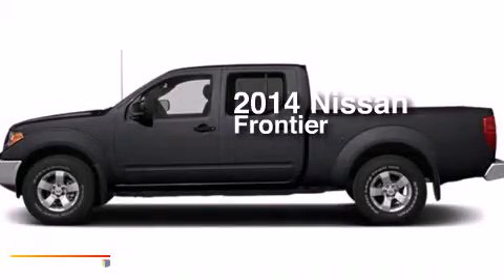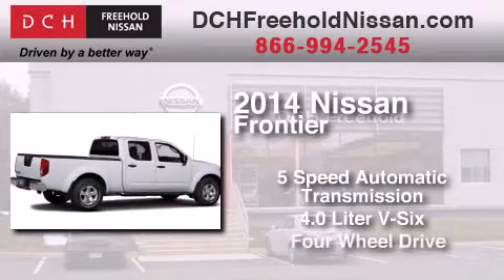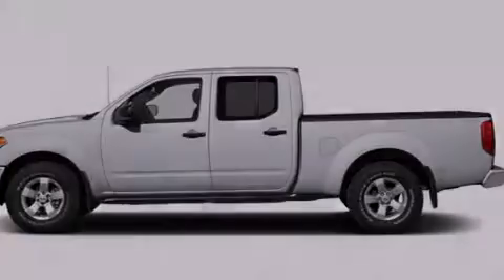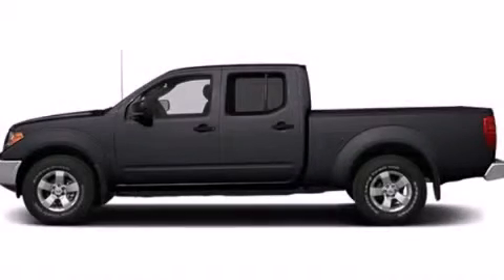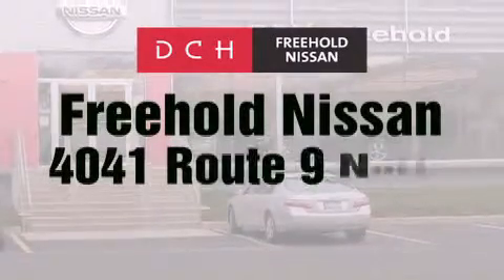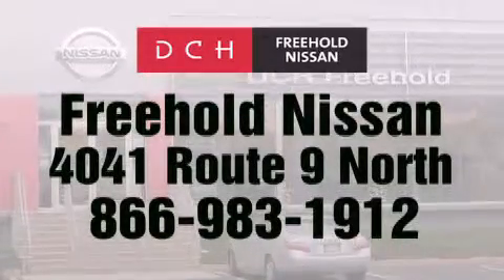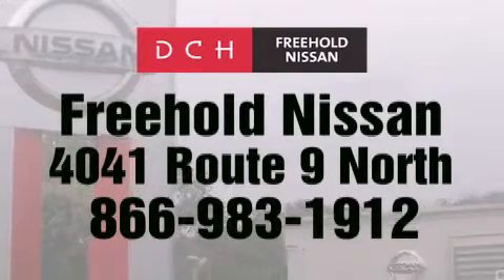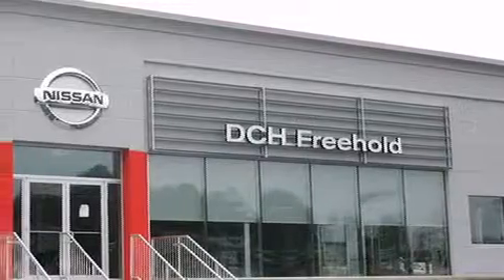2014 Nissan Frontier Freehold NJ 7728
We've been honored to serve the Freehold NJ area , we promise that your experience at our dealership will exceed your expectations ! Year : 2014 Make : Nissan Model : Frontier Engine : Regular Unleaded V-6 4.0 L/241 Trans . : Automatic Exterior : Night Armor Interior : Steel Stock : FN41519 DCH-Freehold Nissan 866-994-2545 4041 US Route 9 North Freehold , NJ 07728